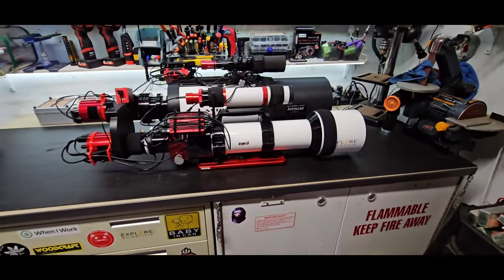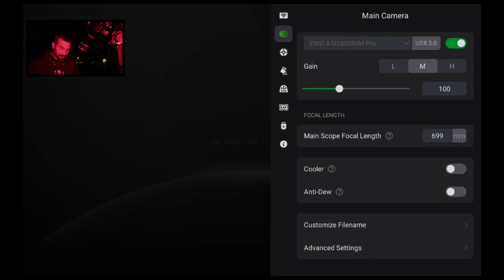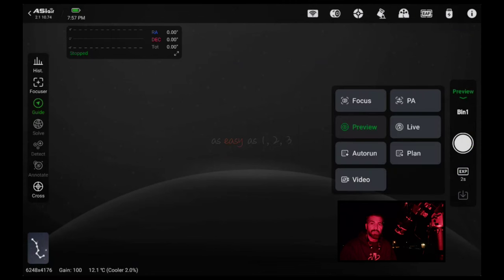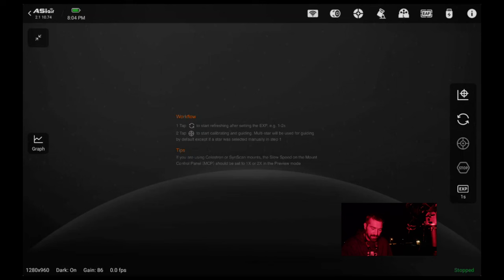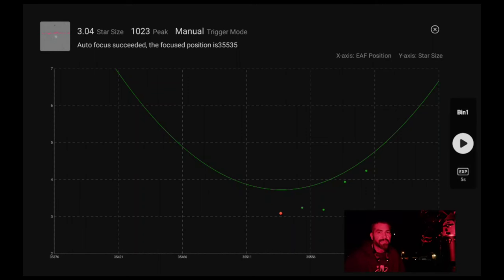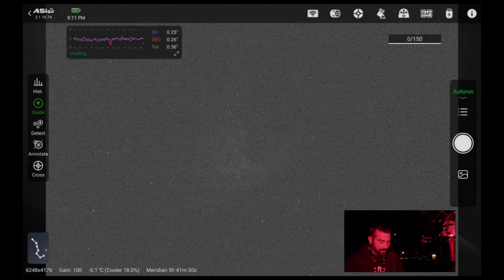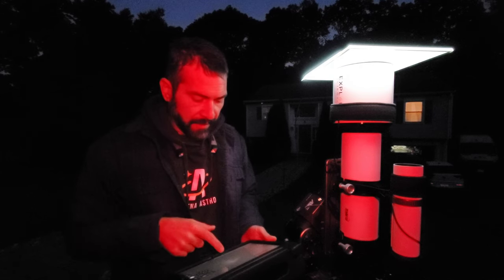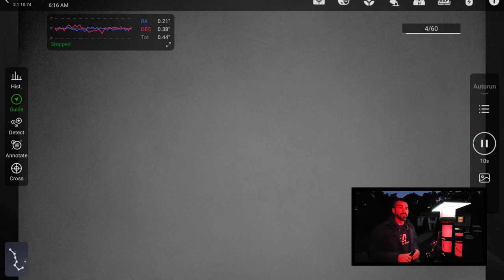ZWO ASIAir Plus - Step by Step Imaging the Pac-Man Nebula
This is a tutorial to show you how easy it is to get set up and get going with the ASIair imaging deep space astrophotography.

One thing I forgot to mention in this video that's pretty important is to make sure that you turn on the meridian flip in the ASIair.   Your first night out, don't trust meridian flip, make sure you watch it to make sure it performs the flip. Am5 mounts don't need to change any settings but some skywatcher and Celestron mounts you may need to increase the meridian pre-flip time from the preset of 5 minutes to 10 minutes or more.  Good luck 👍

LED Panel for Flats